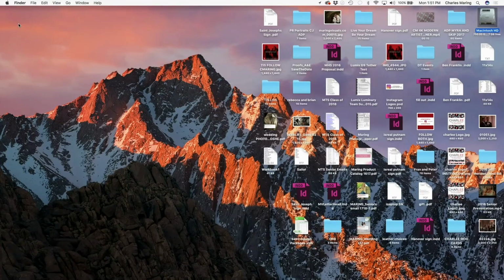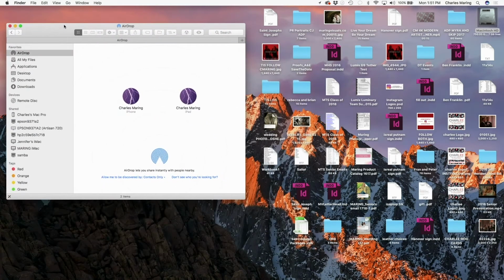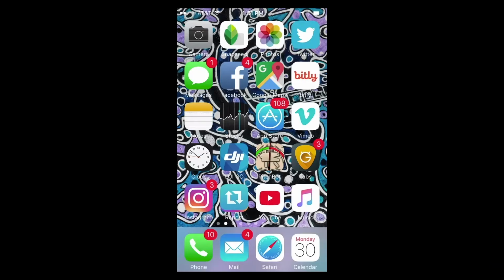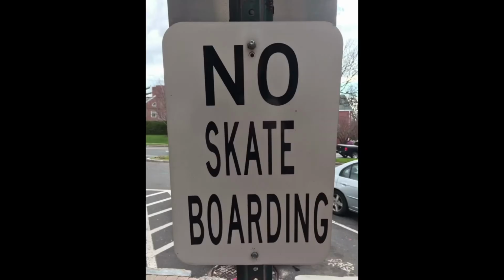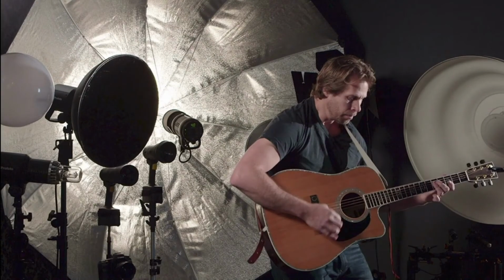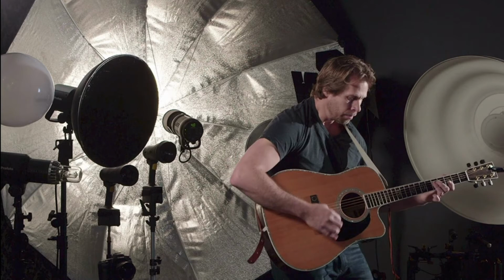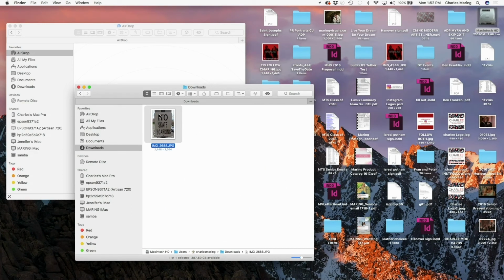How to Airdrop Photos and Videos from iPhone iPad to Macbook ios 11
How to Airdrop Photos and Videos... A quick tutorial on how to use Apple Air Drop to transfer photos and videos from an iPhone or iPad to a Desktop or Macbook Pro computer, and vice versa.

Tutorials surrounding art, technology, photography, and video with Charles Maring of Maring Visuals.